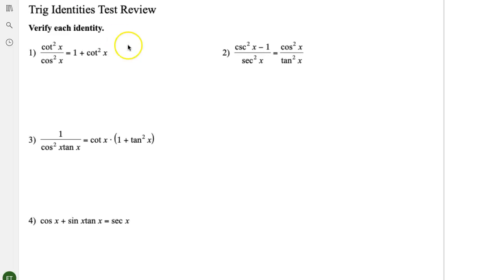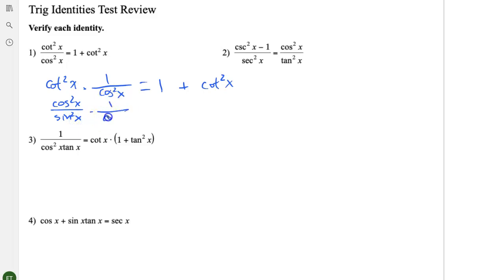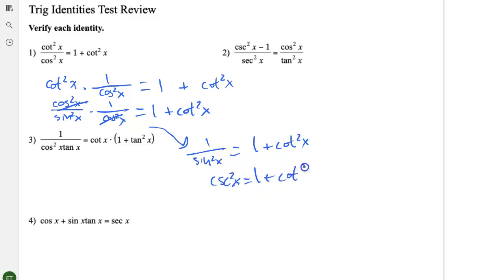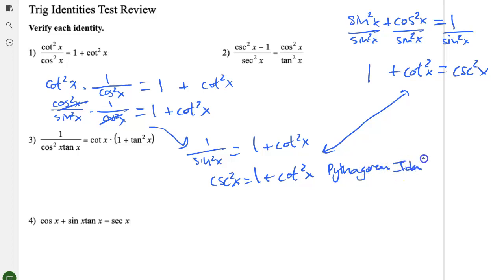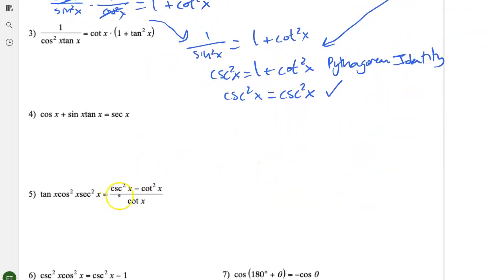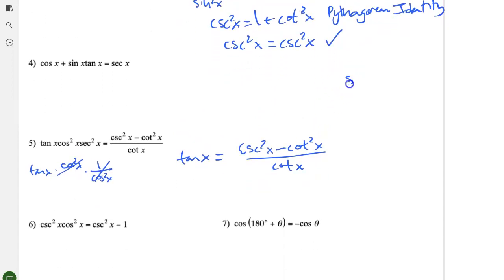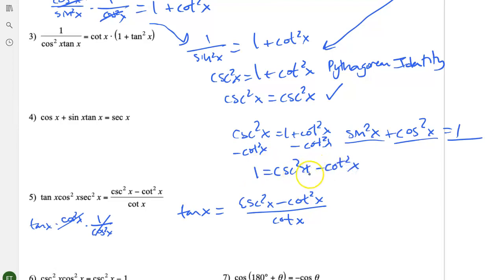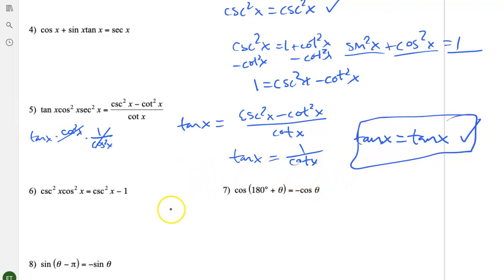Trig Identities Worked Out by Mr. Tannen